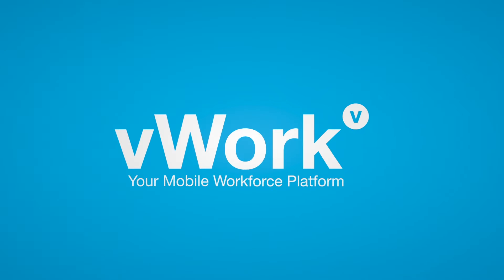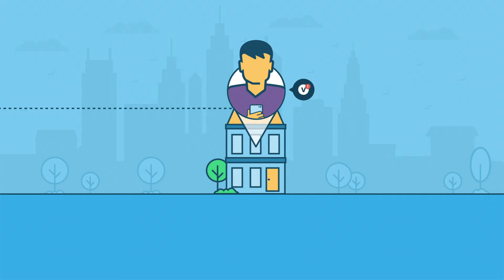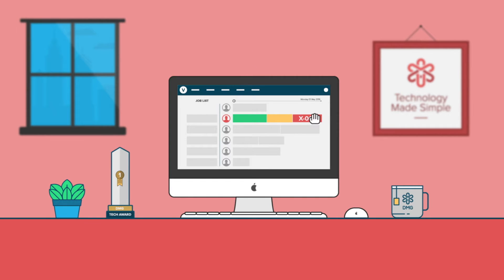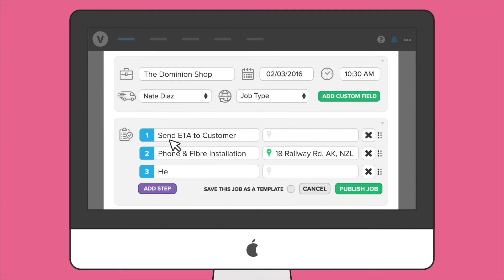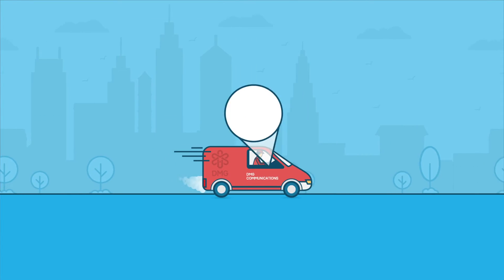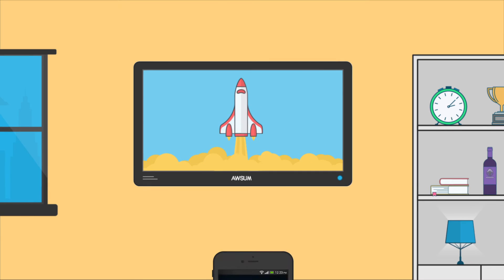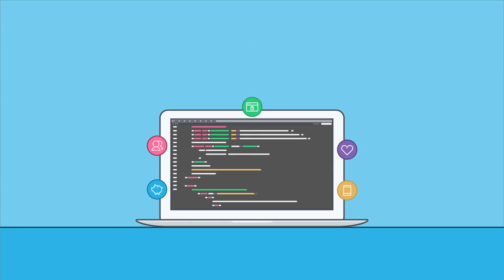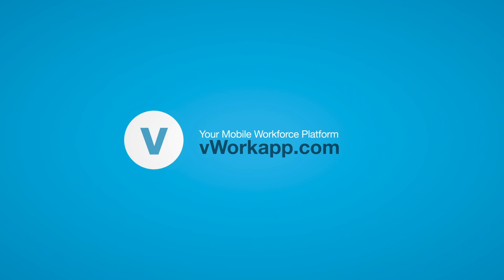I minute intro to vWork software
Introducing vWork!
vWork is an enterprise mobile workforce platform that ensures your mobile workers are safe, efficient and connected in real time to customers for a better customer experience. vWork provides all your scheduling and dispatch needs, facilitates collaboration between mobile workers and ensures customers are kept in the loop.
With vWork you can easily customise job workflows and distribute work based on a worker’s location, availability, qualifications or anything else. Mobile workers receive jobs on their device. As they complete their work steps and collect information in the field, you can trigger customized emails and text messages. With integrated messaging, workers are connected to each other, to customers and to the dispatch team. vWork easily connects to your other systems, so everyone stays informed all the time.
So get in touch today and transform your mobile workforce today.